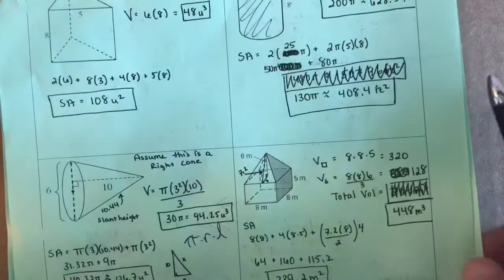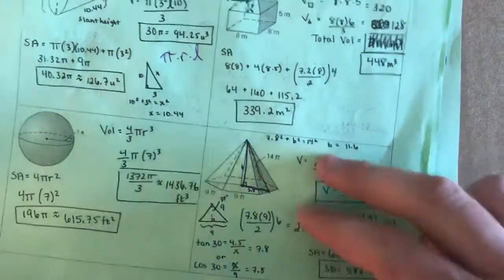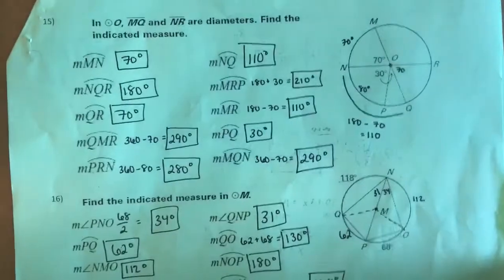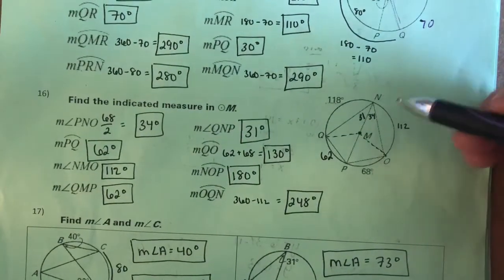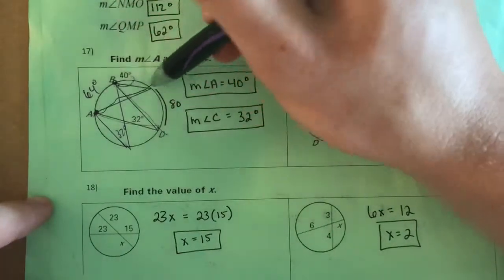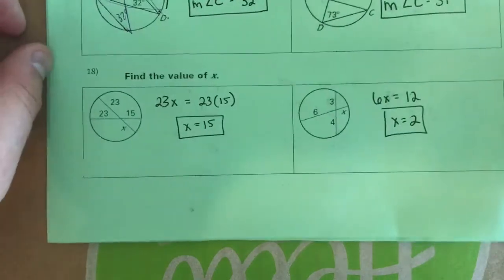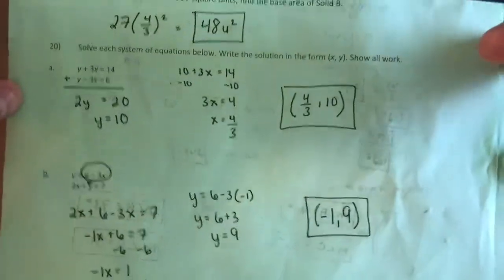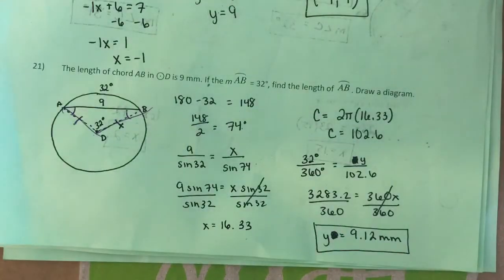Review Guide Walkthrough Part 3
The Randy and Chanel experience continues...